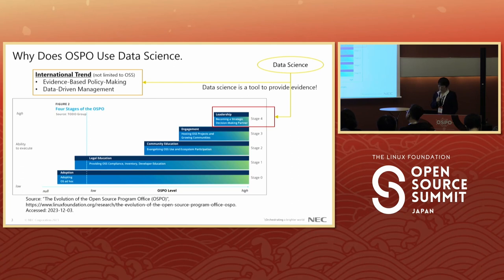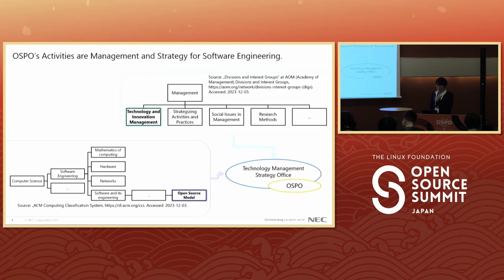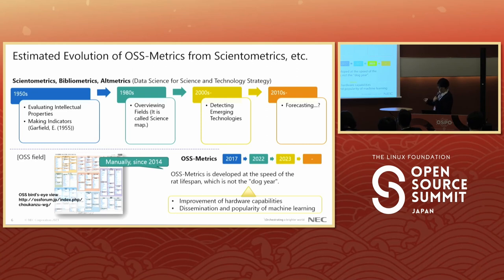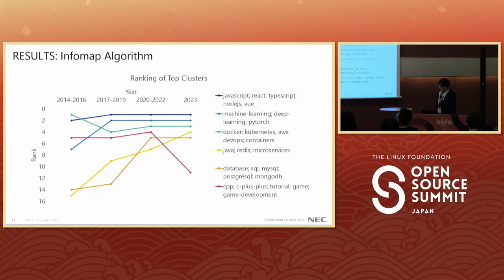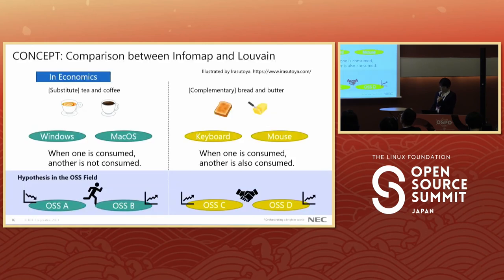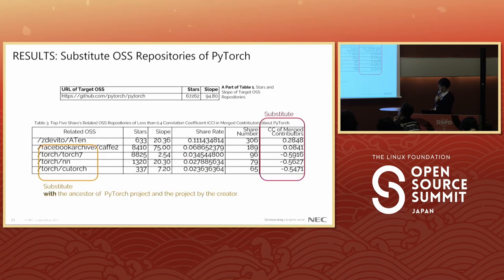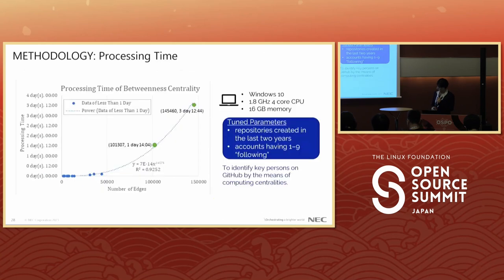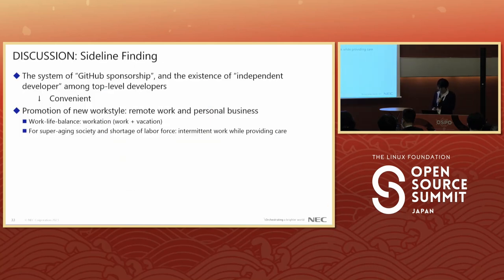Data Science for OSPO: OSS Trends Found from Developer Activities - Shino Iwami, NEC Corporation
One of the roles of Open Source Program Offices (OSPOs) is to build Open Source Software (OSS) strategies. This session introduces the methodologies and results analyzed in my company. [Background] Many strategists specialized in technology management have been tackling data-driven management or evidence-based policy-making. Now, OSPOs also have increased the utilization of data and evidence. For example, the Mining Software Repositories (MSR) conference in 2022 provided an opportunity for a Hackathon [Methodology and Results] OSS categories by clustering co-occurring keyword networks (Infomap version); OSS shift based on developer movements; Key developers and their specialty.